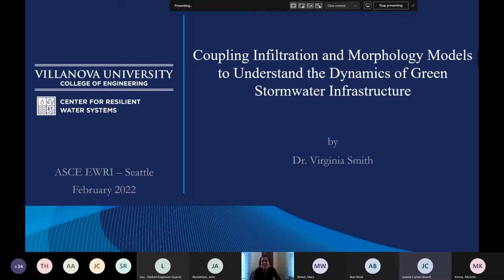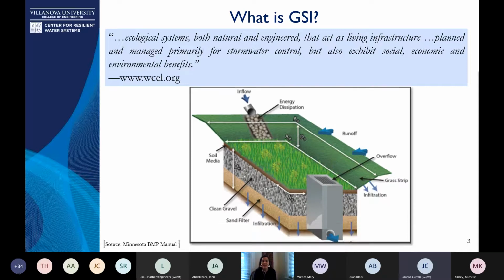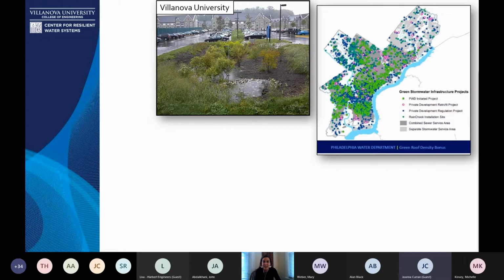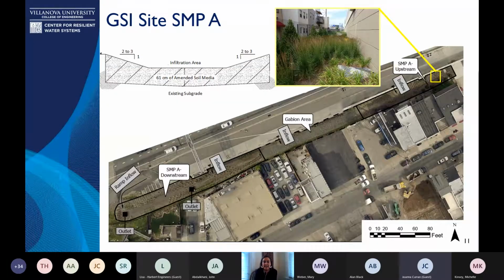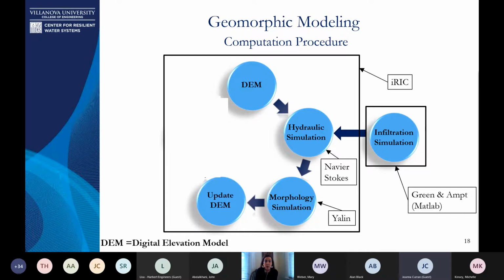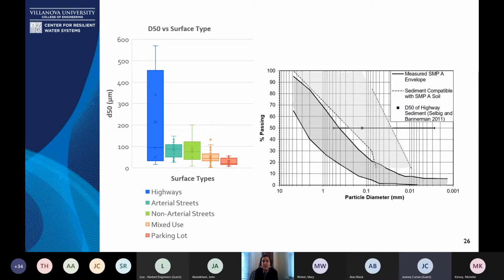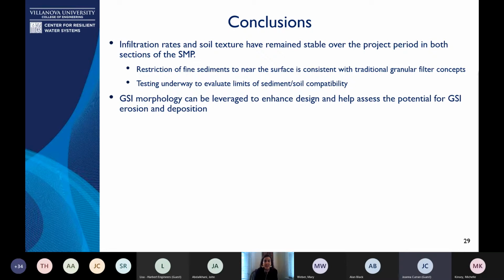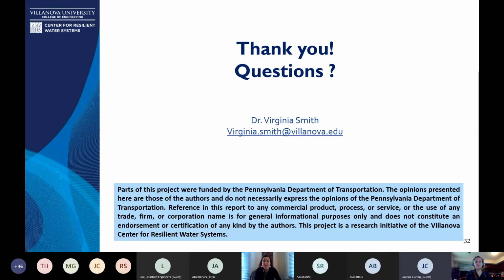Coupling Infiltration & Morphology Models to Understand Dynamics of Green Stormwater Infrastructure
Monthly Brown Bag for the ASCE EWRI - Seattle Chapter February 2022, featuring Dr. Virginia Smith from Villanova University